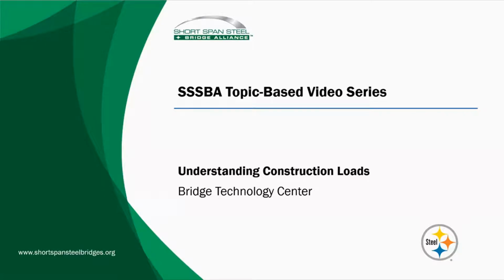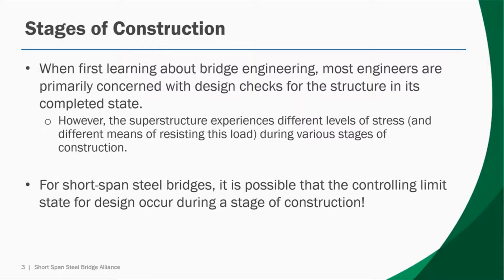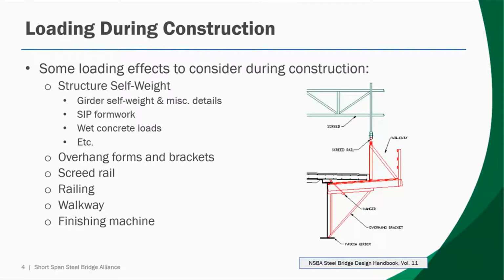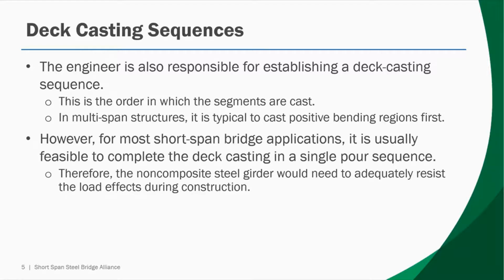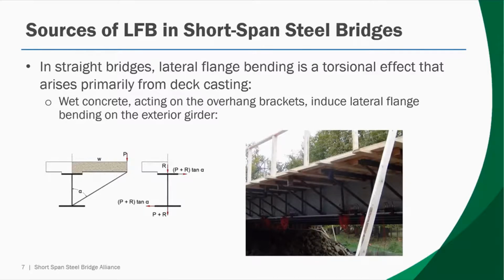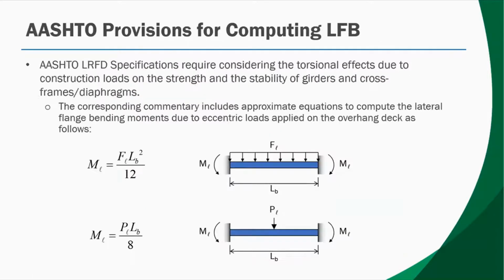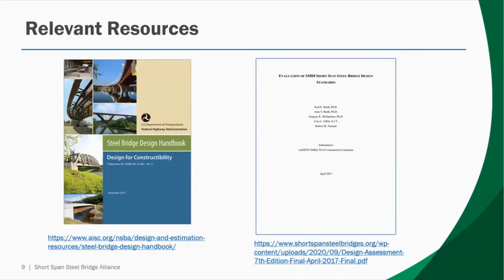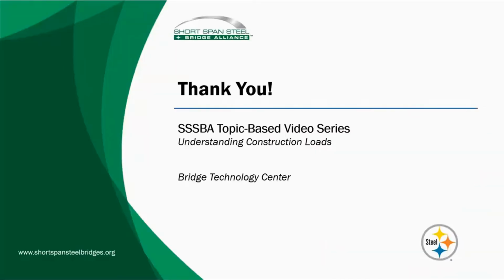Understanding Construction Loads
The SSSBA presents a topic based video series on short span steel bridges. In this series, Dr. Gregory Michaelson (Co-Director, SSSBA Bridge Technology Center & Associate Professor, Department of Civil Engineering at Marshall University) discusses how to understand construction loads for short span steel bridges.

The goals of this video are:
1. To provide an overview of staged loading during construction.
2. To discuss lateral flange bending & its sources during construction.